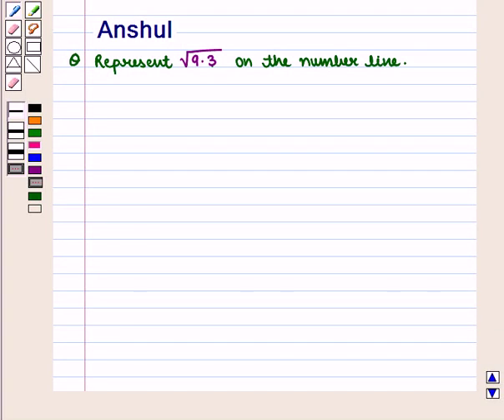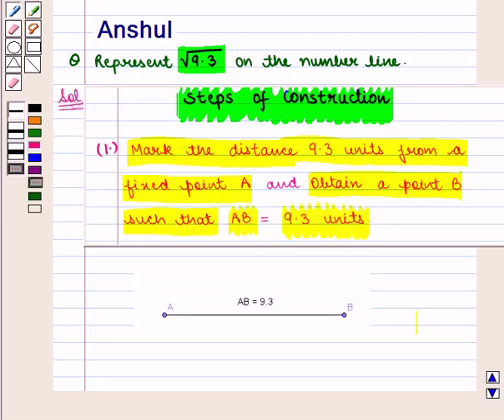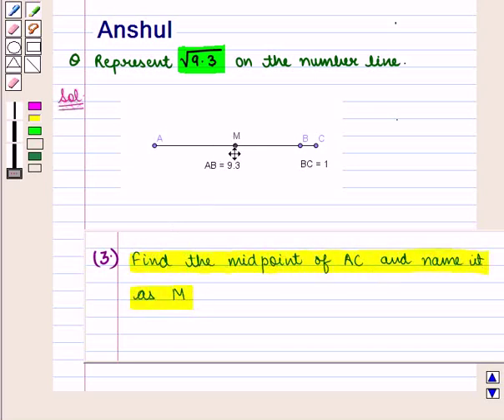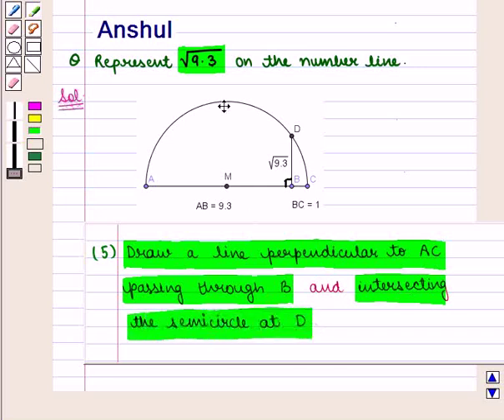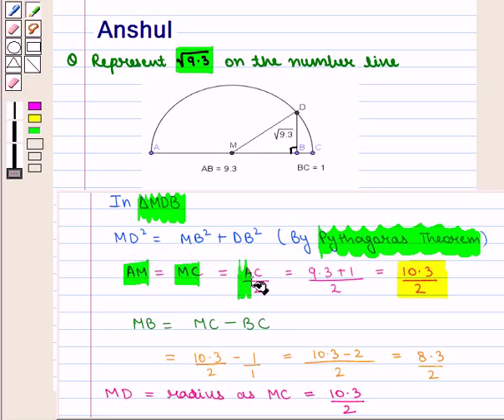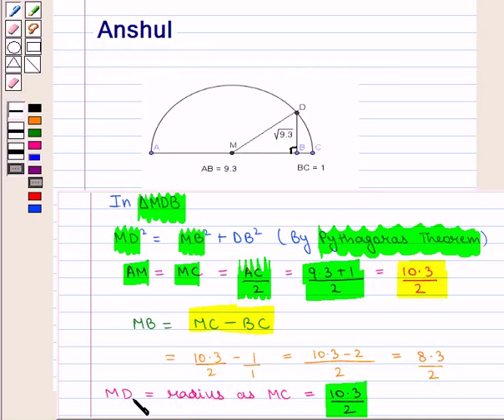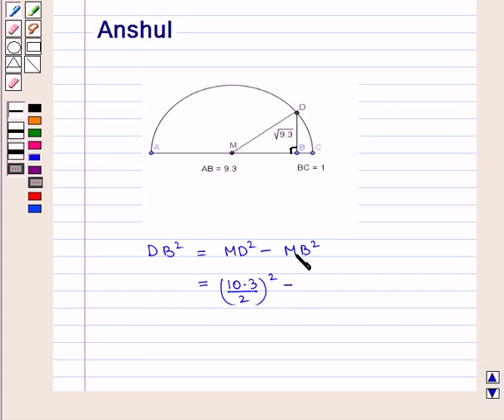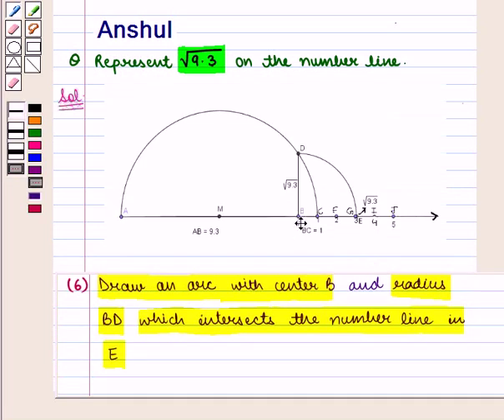Example:Represent Irrational Number on Number Line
In this example, we demonstrate how to represent an irrational number on number line.